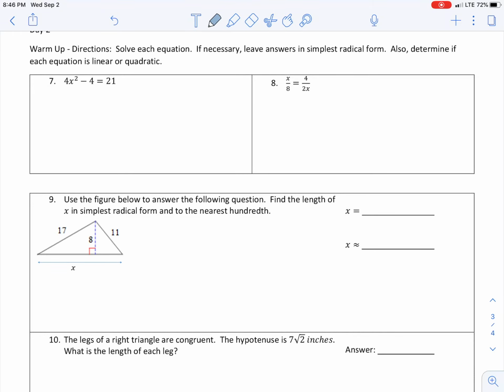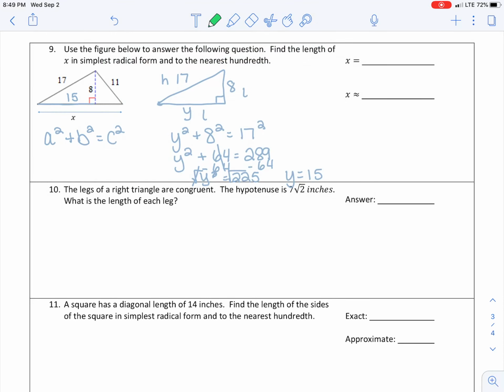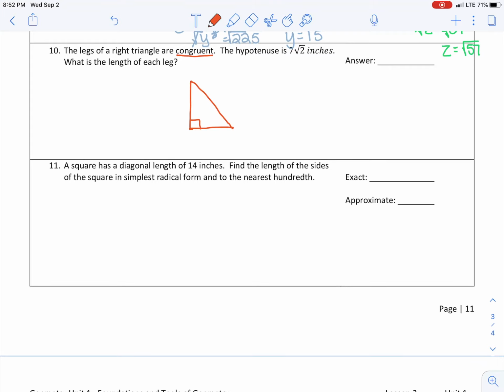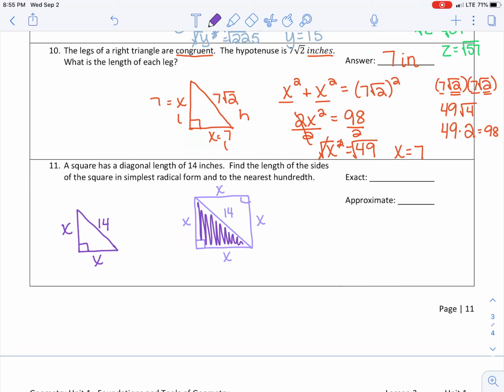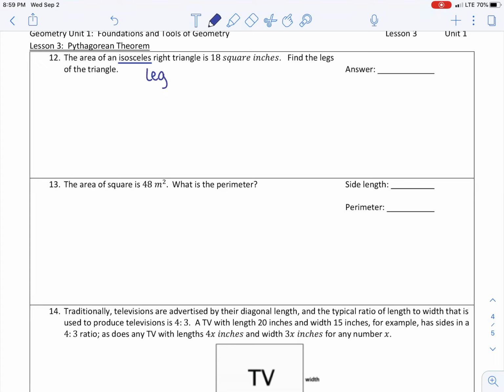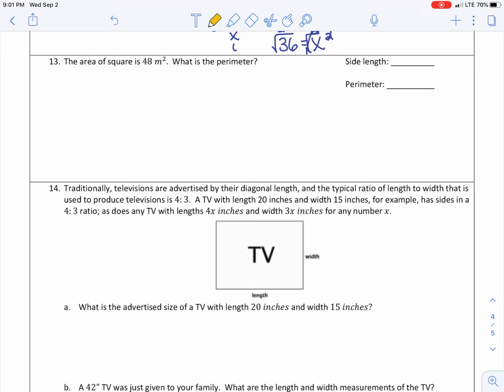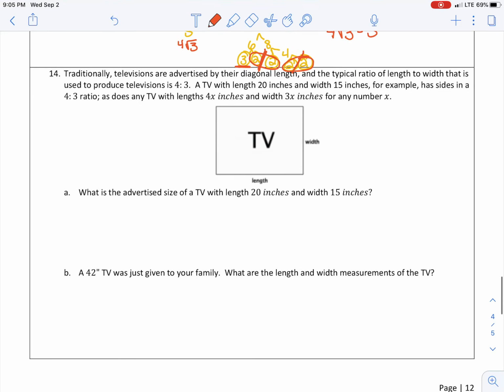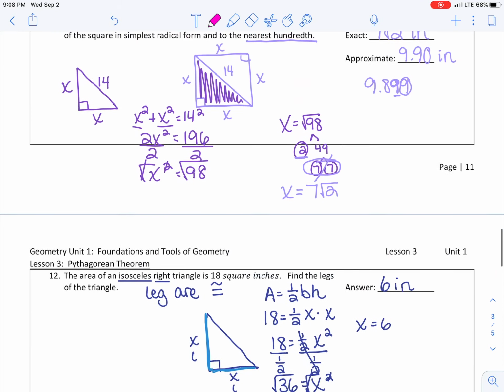Unit 1 Lesson 3 Day 2: Pythagorean Theorem